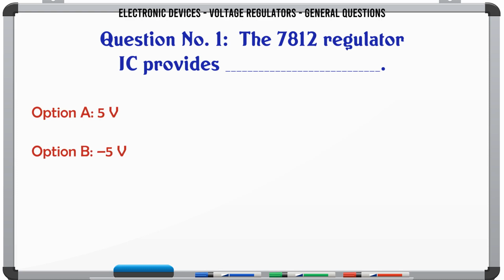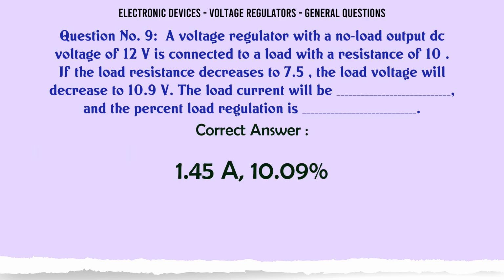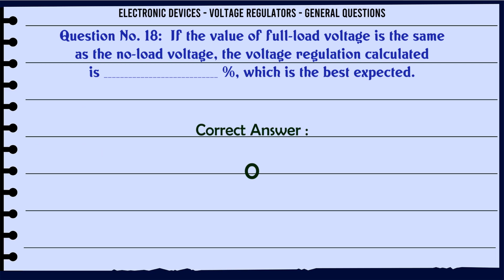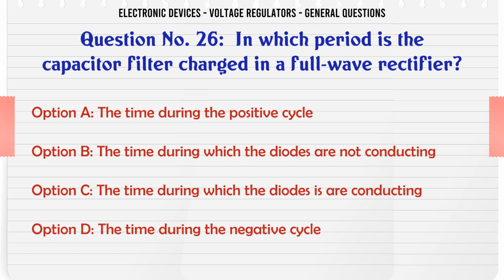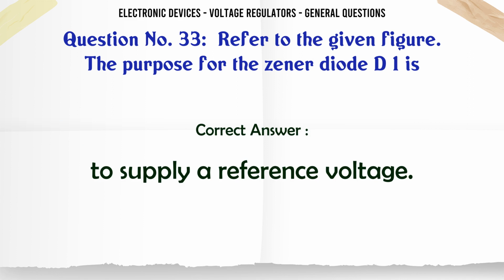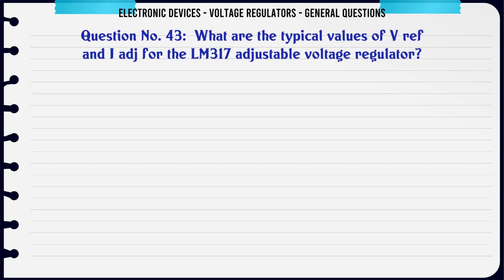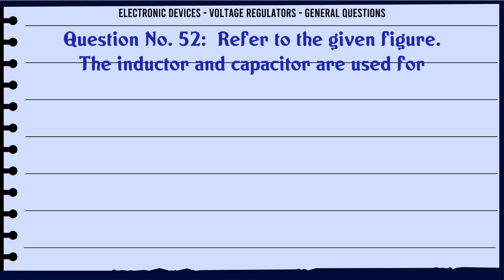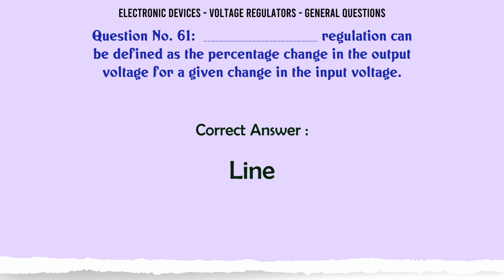MCQ Questions Voltage Regulators - General Questions with Answers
Voltage Regulators - General Questions GK Quiz.

Question and Answers related to Voltage Regulators - General Questions

List of top 5 Questions:

In a shunt linear regulator, the control element is an ________ in parallel with the load.

For what range of fixed regulated voltages do the series 78xx regulators provide regulation?

In a series linear regulator, the control element is an ________ in series with the load.

What regulated output voltage is provided for the following circuit elements: R 1 = 15 k , R 2 = 35 k , and V Z = 11.2 V?

________ regulation can be defined as the percentage change in the output voltage for a given change in the input voltage.

Content of this Video:

MCQ question answers for Voltage Regulators - General Questions